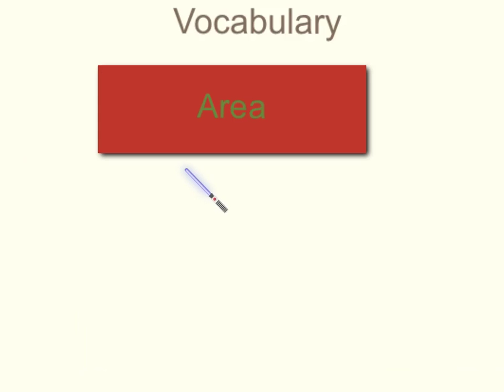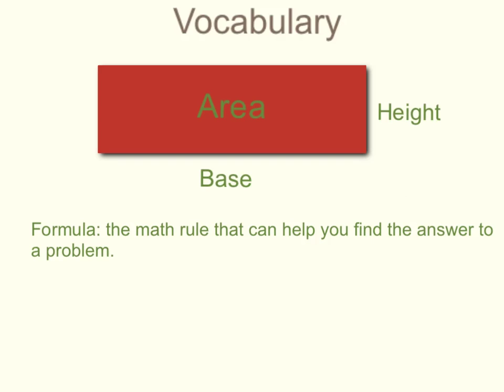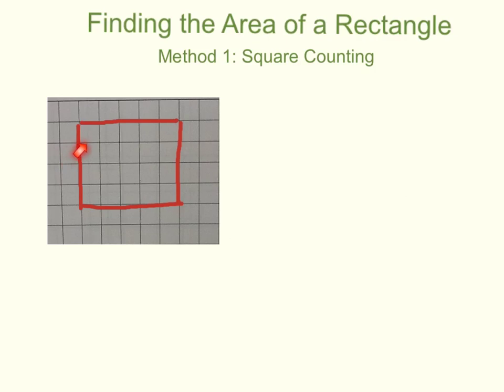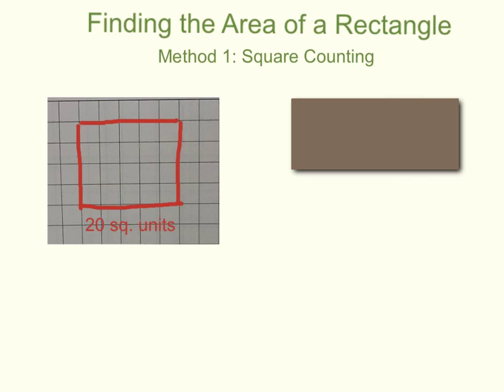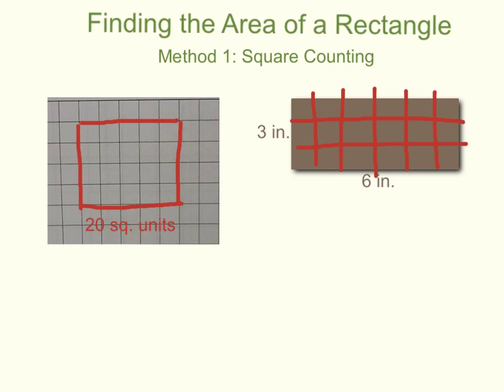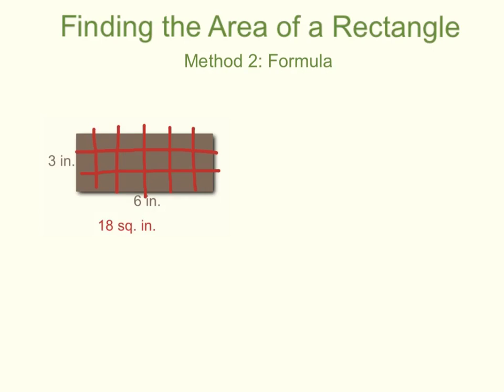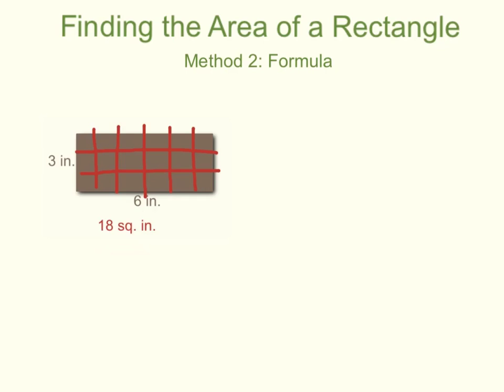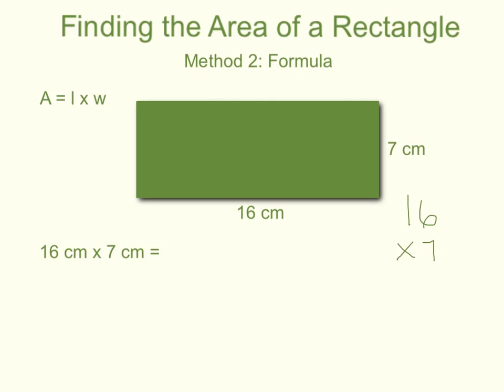Area of Rectangles